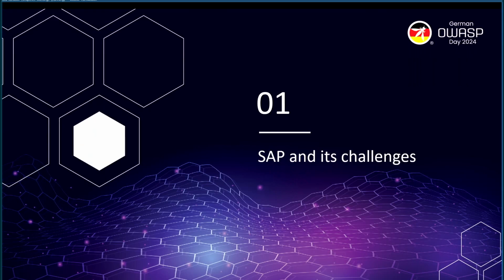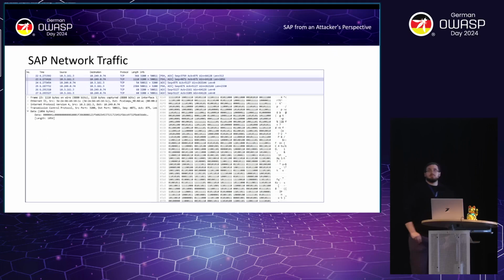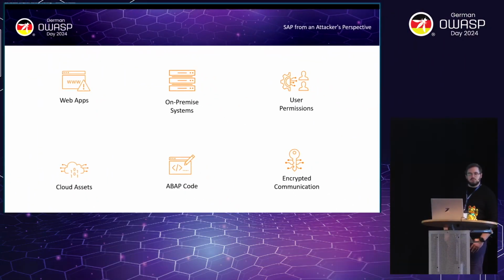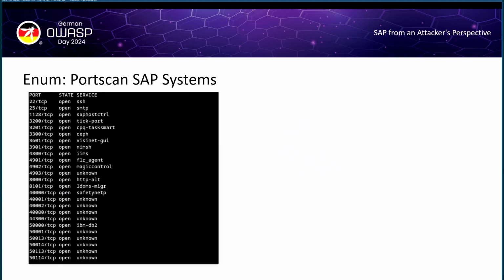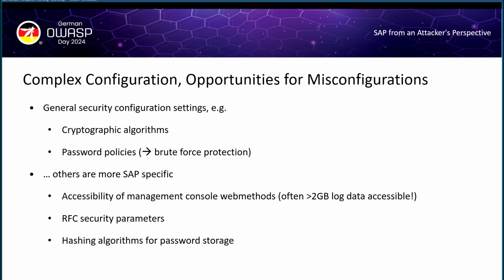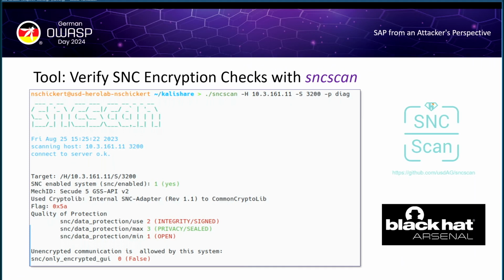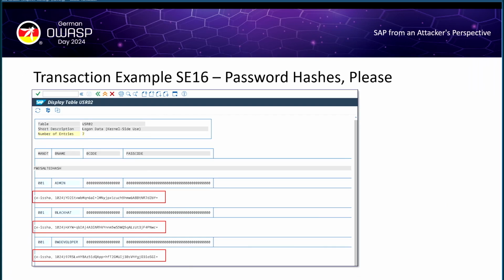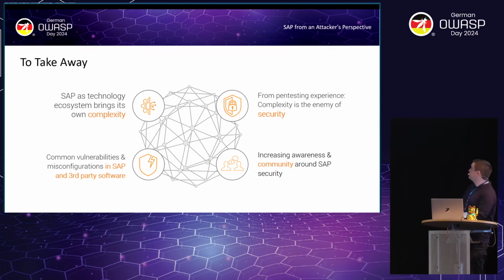SAP from an Attackers Perspective – Common Vulnerabilities and Pitfalls – Nicolas Schickert (GOD24)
As organizations increasingly rely on SAP systems to manage critical business processes, the security of these environments is an increasing challenge for companies and has also been recognized by the OWASP Core Business Application Security (CBAS) project. This talk will explore the security of SAP systems from an attacker's perspective, uncovering common vulnerabilities and pitfalls and their respective impact. Drawing from extensive penetration testing experience, this presentation will provide a deep dive into how attackers might exploit SAP vulnerabilities and offer practical guidance on mitigating these threats.

We will begin by highlighting prevalent SAP vulnerabilities discovered during real-world pentesting engagements, covering key attack techniques used against SAP systems that exploit misconfigurations, insecure coding practices, and authentication flaws.

As an example, we will illustrate the configuration options of SNC, the proprietary protocol for transport layer encryption in SAP environments. Using the open-source tool sncscan, security professionals and administrators alike can assess the encryption and signing settings of SAP systems, ensuring the confidentiality and integrity of sensitive data.

The session will also provide actionable guidance on mitigating these vulnerabilities, focusing on best practices and tools that can significantly enhance the security posture of SAP systems. By raising awareness of common vulnerabilities and pitfalls we aim to empower security professionals and SAP administrators to better protect their systems against potential exploitation.

Nicolas Schickert is security researcher and penetration tester at usd AG, an information security company based in Germany with the mission moresecurity. He is in charge of SAP specific penetration tests at the usd HeroLab. In this role, Nicolas is responsible for the collection of SAP related knowledge and the development of new analysis tools. He is interested in reverse engineering and vulnerability research and has published several zero-day vulnerabilities, not only in the context of SAP.